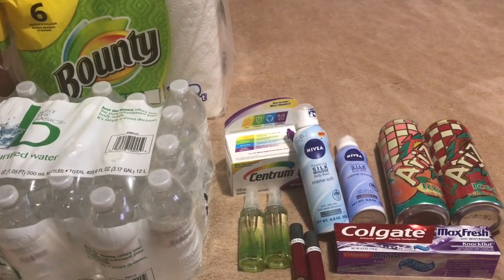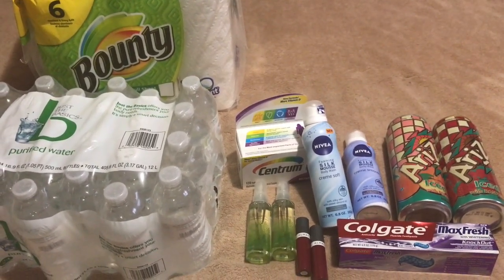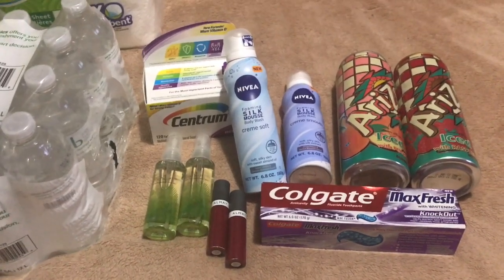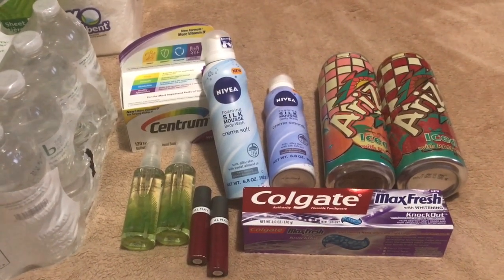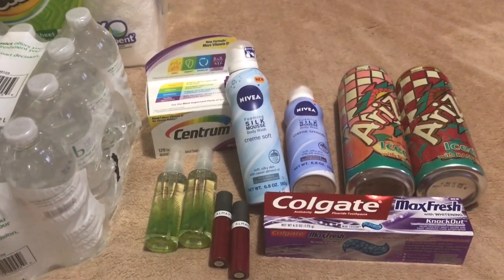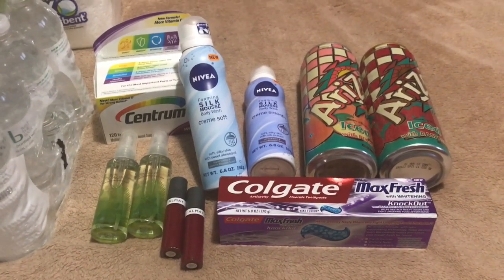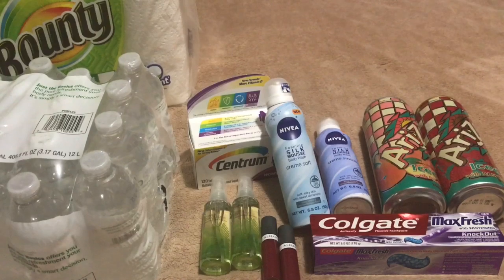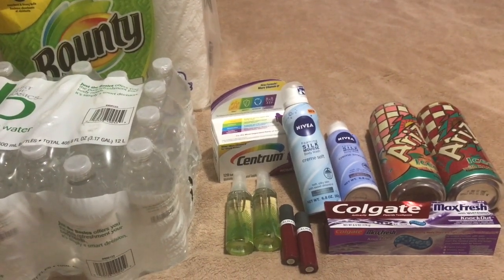Thanks guys! Here's the breakdown video from CVS trip on 8-6-17!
Let's save money together 💰😃